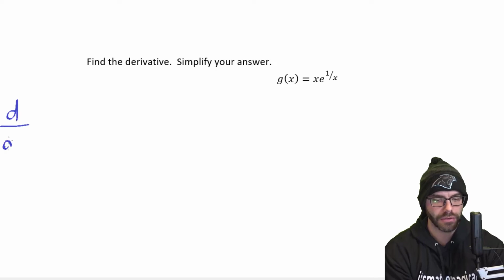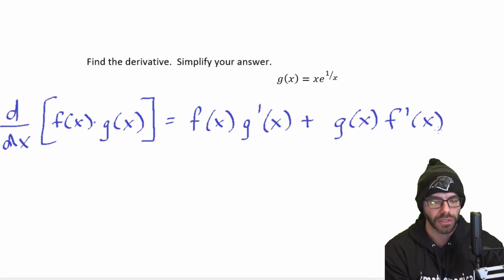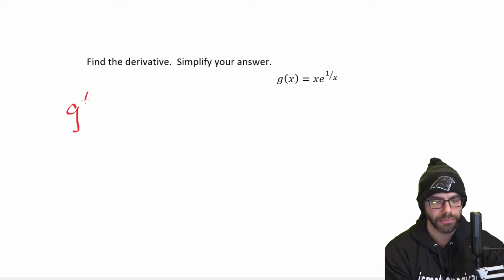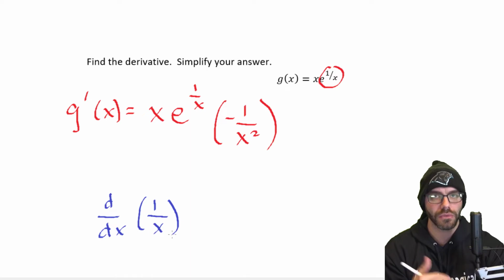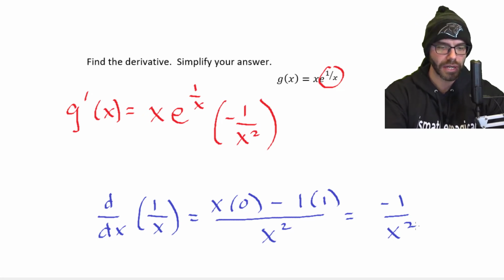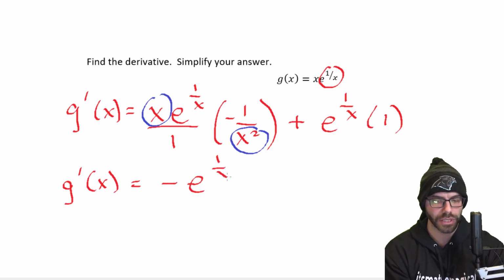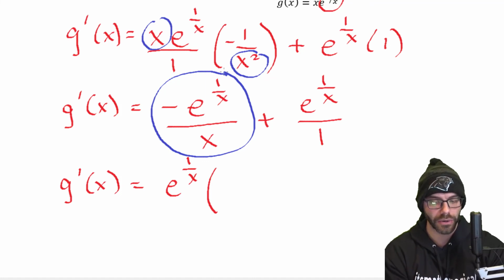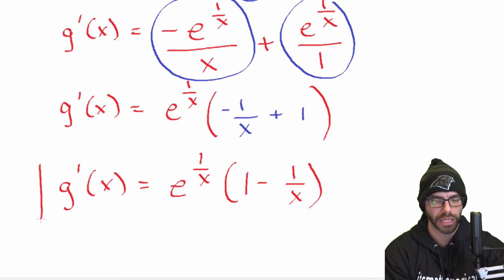Derivative of an Exponential Function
Find the derivative of g(x) = xe^(1/x).  Find the derivative of this function using the product rule.  You must also know how to find the derivative of an exponential function.